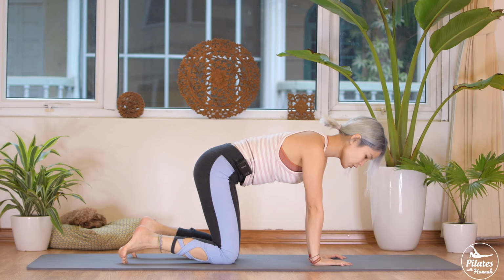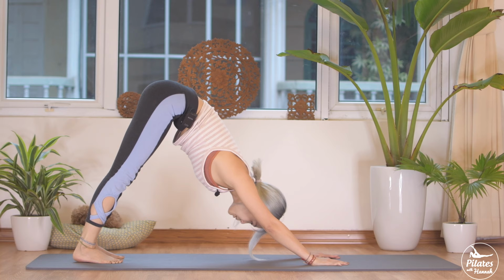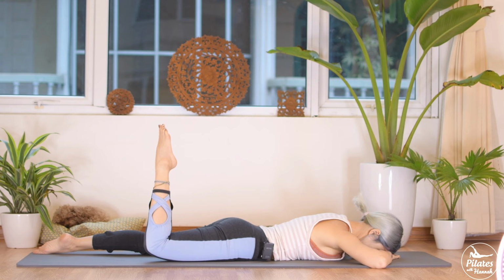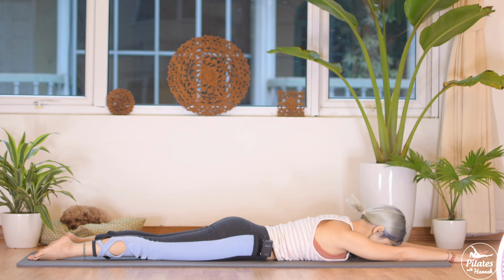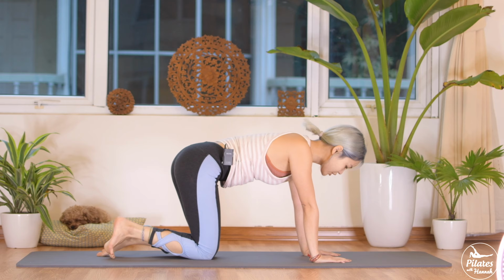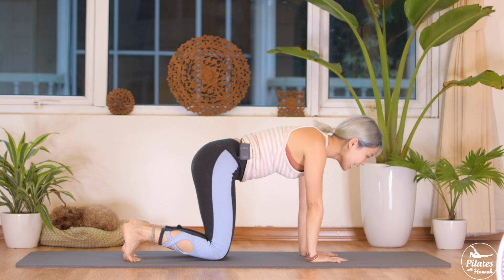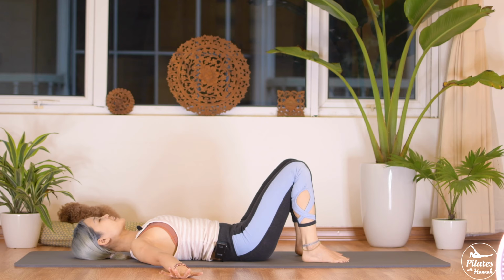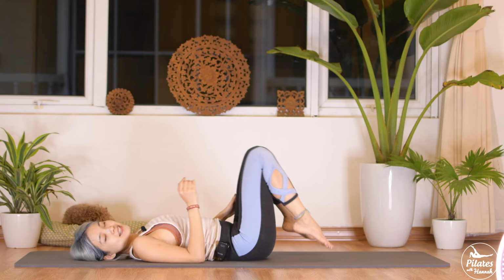Intensive & Total Booty Pilates | 30 Minute Workout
An intense and total booty Pilates workout for an enjoyable 30 minute workout.

The video is shot in incredible 4K cinema-quality for you to have the best viewing experience. Set the YouTube quality to 4K in the lower right hand corner and watch it in big screen to enjoy your workout as much as possible.

Video Filming & Editing: Zach Frenzel